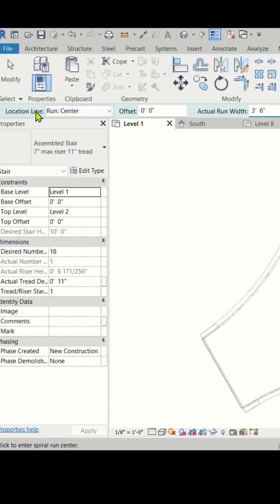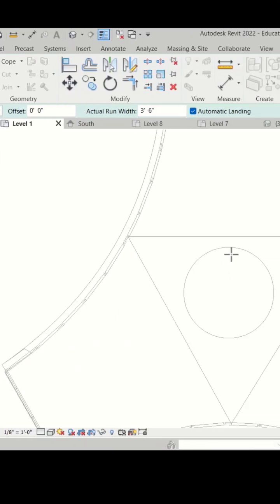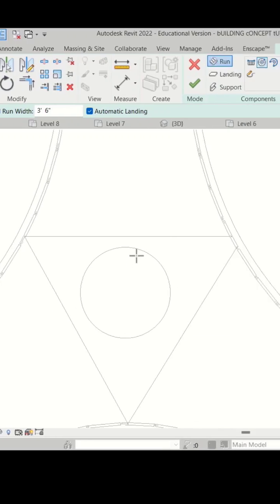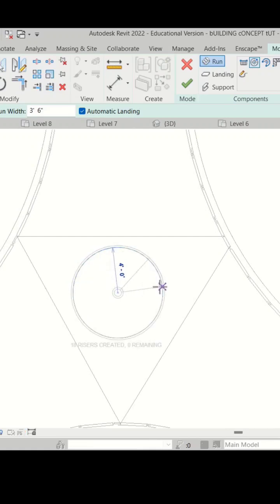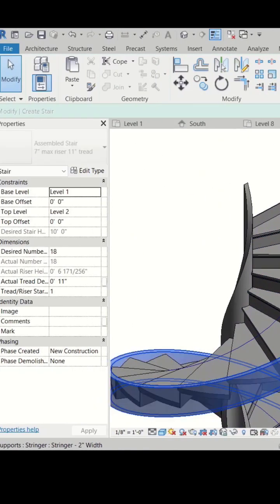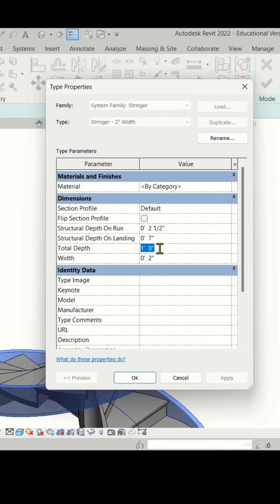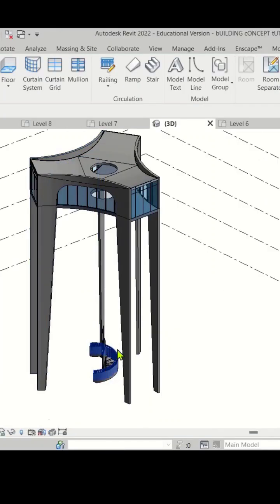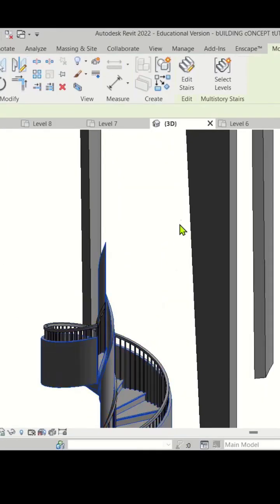Multistory Stairs in Revit